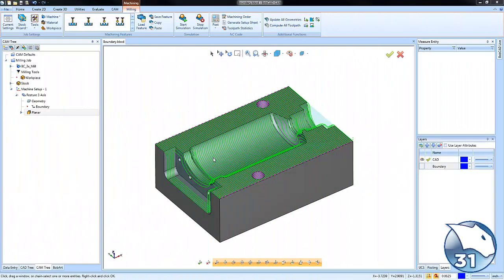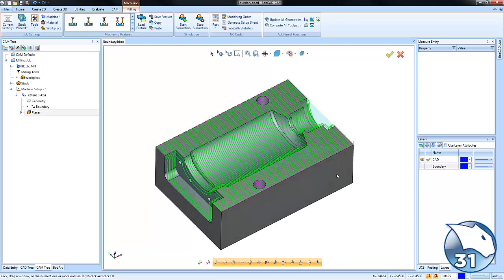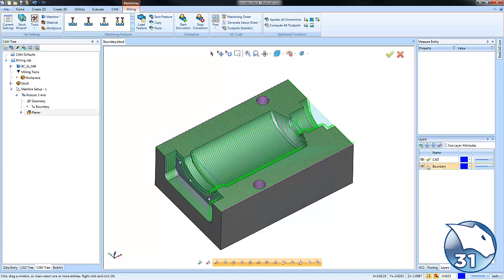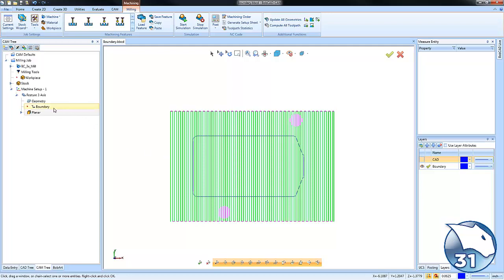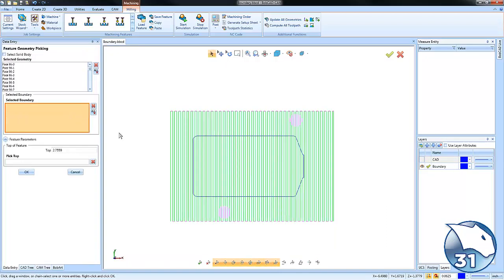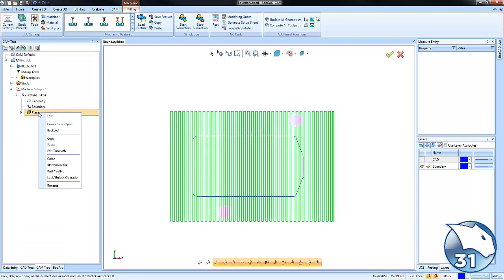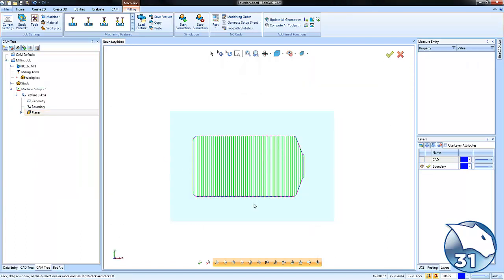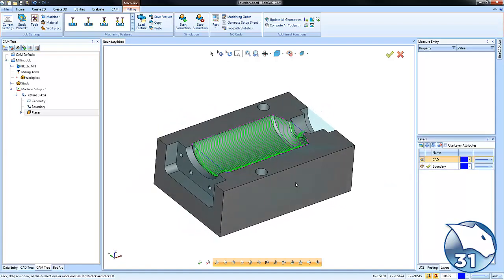3D Control: Boundary - BobCAD-CAM Quick Tips: V31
Today's Quick Tip is about controlling your 3D toolpath using a boundary that you set. This is a very common way to limit where your toolpath is cutting in X & Y.

BobCAD-CAM Corporate
28200 U.S. Highway 19 N. Suite E